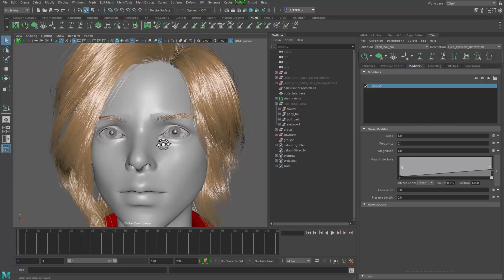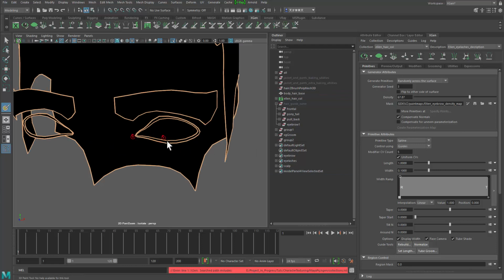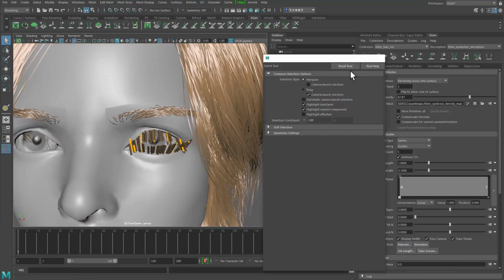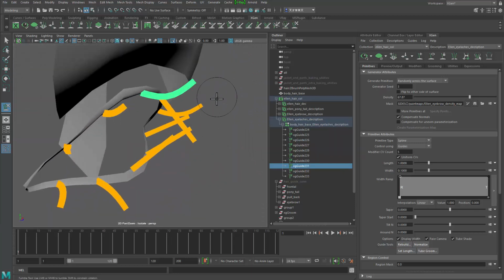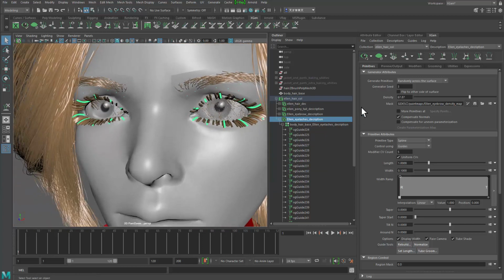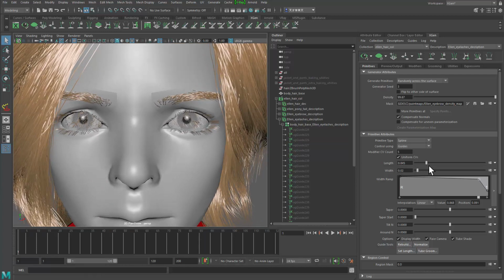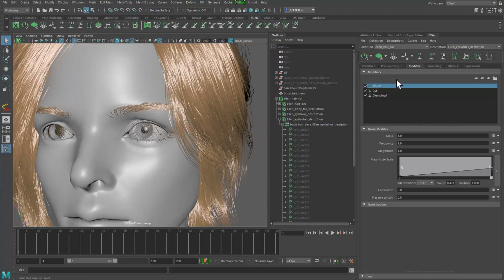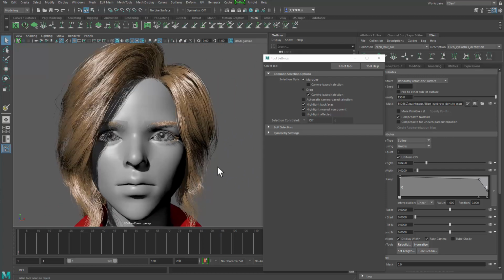Xgen Hair 13 Eyelashes